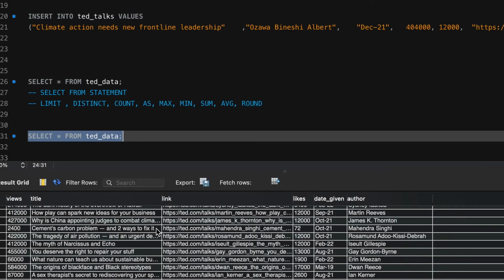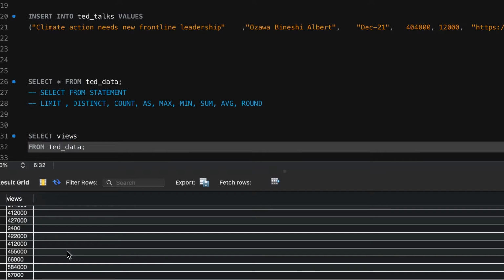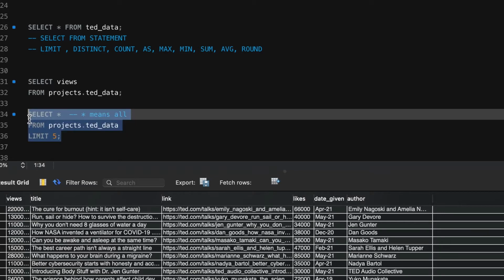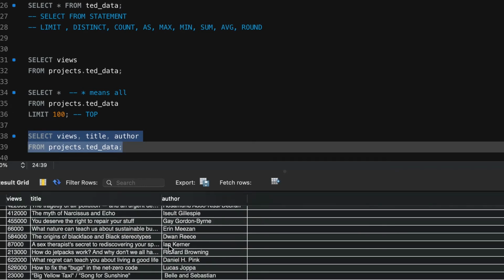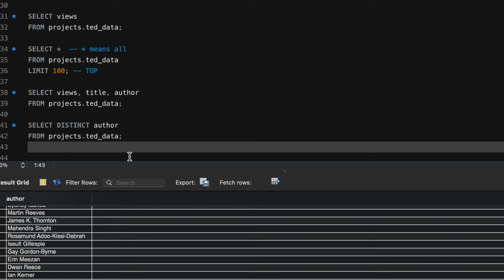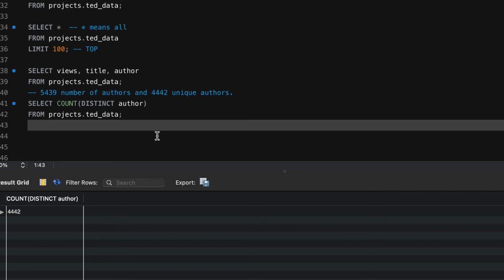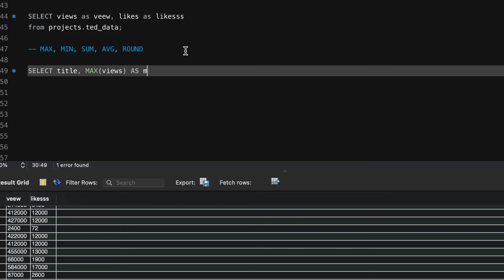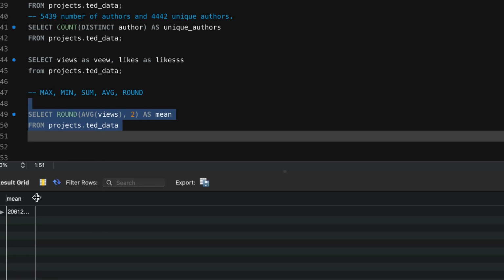SQL Basics Tutorial Series For Beginners 2/4 | Select + From Statements, Limit, Aggregate Functions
Hello everyone, in this video we will talk about the SELECT & FROM statements, Limit, Distinct and using aggregate functions like Sum, Count, Max, Min, Avg.